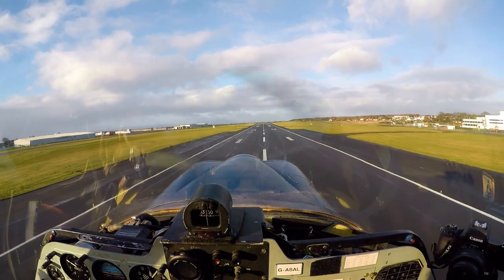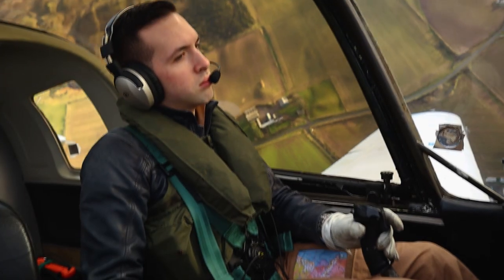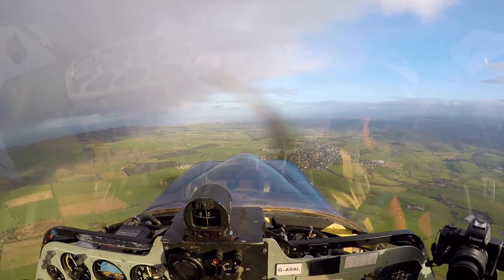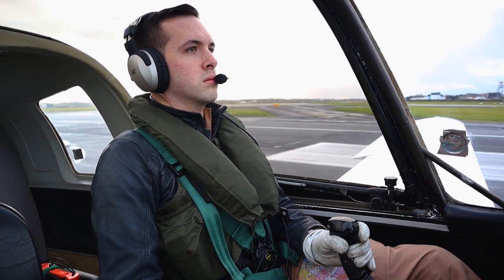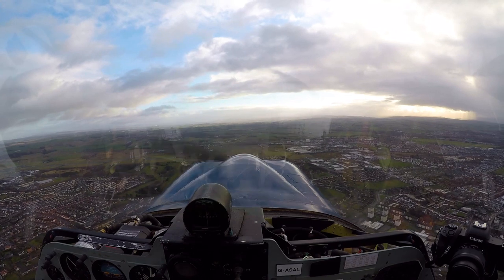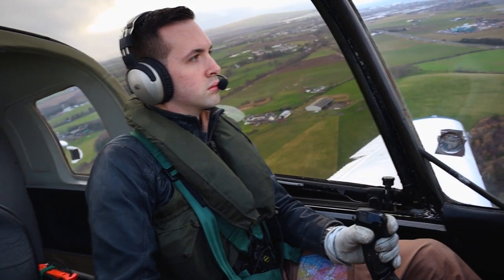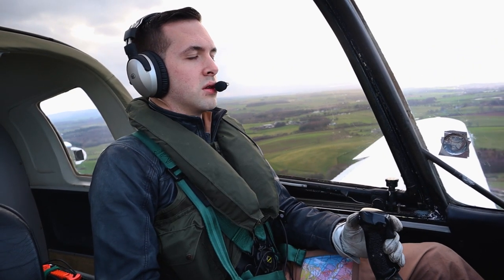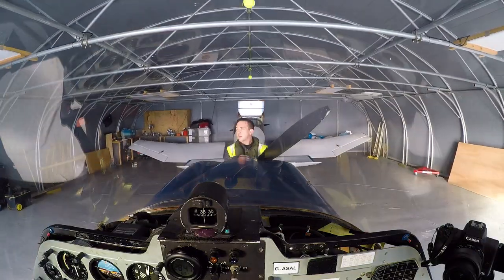Plane Landing Practise - Scottish Aviation Bulldog - Circuits at Prestwick Airport with ATC Audio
Join me on my first flight of 2020 in the Scottish Aviation Bulldog. The original plan was to fly south to practise some aerobatics but the weather wasn't suitable, so I returned to Prestwick Airport in Ayrshire and entered the circuit for some plane landing practise. ATC audio and commentary included.

This turned out to be my last flight in the Scottish Aviation Bulldog for quite a while, with the annual inspection running on longer than expected and then lockdown beginning in the UK to combat the coronavirus pandemic.